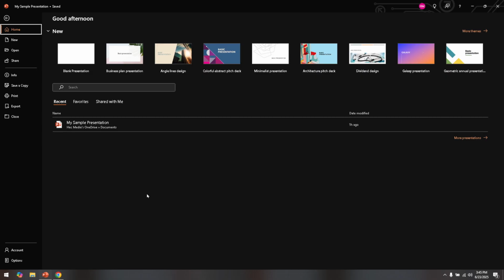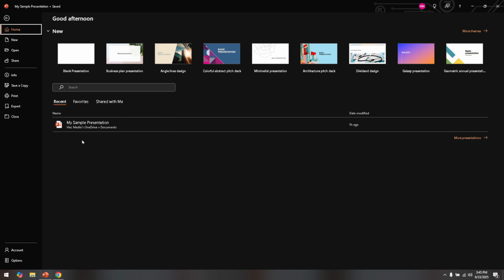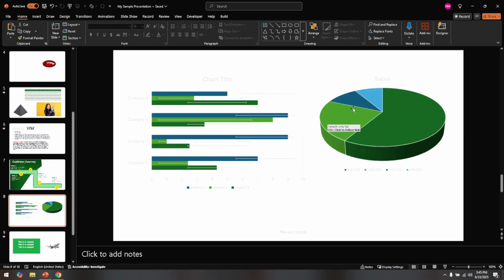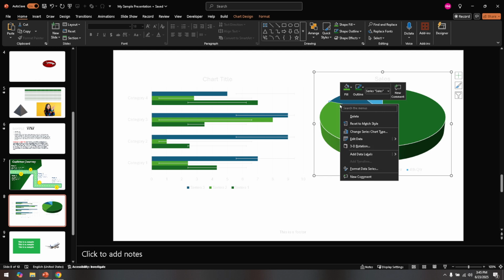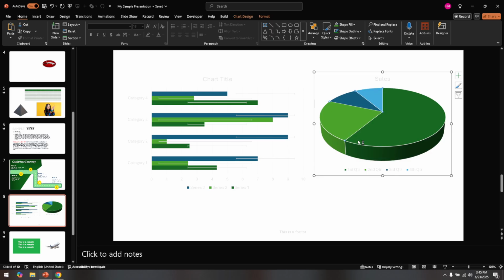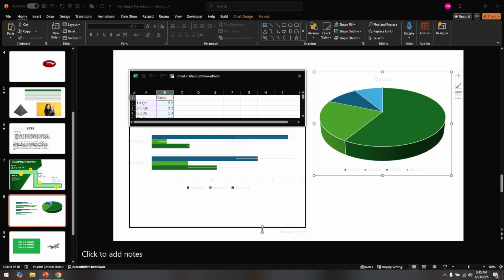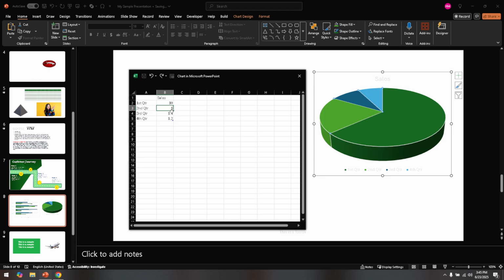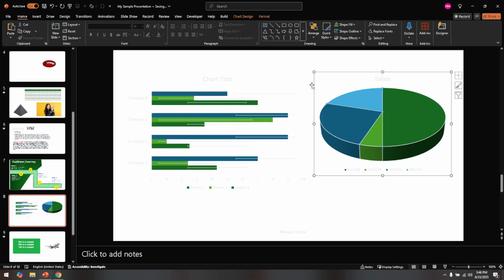How To Update Charts in Powerpoint From Excel Automatically [2025 Full Guide]